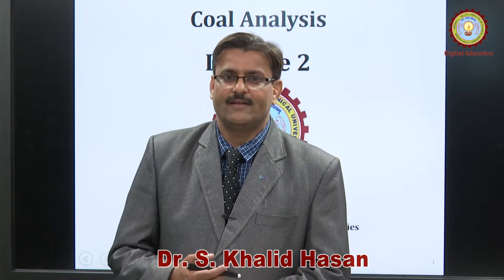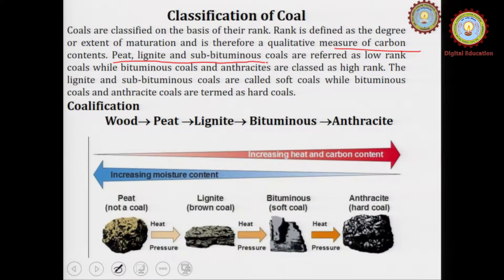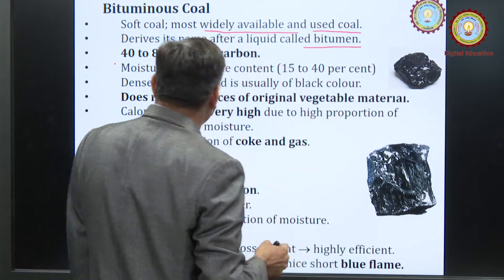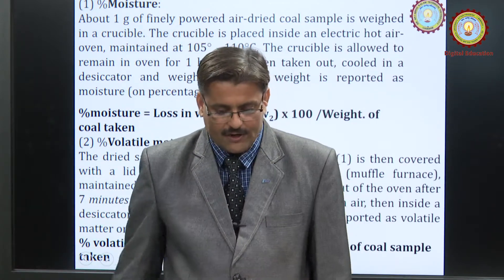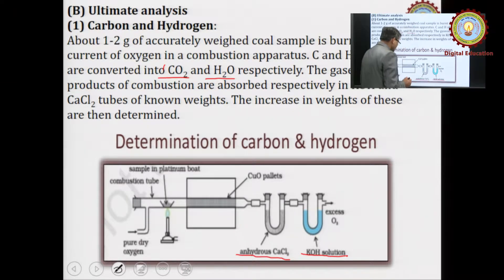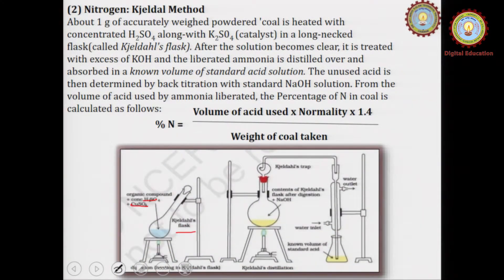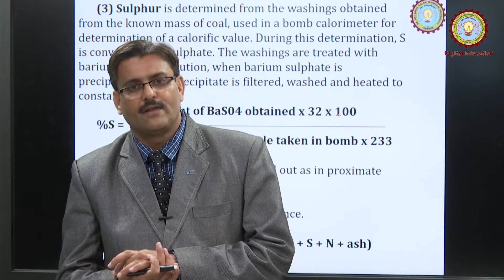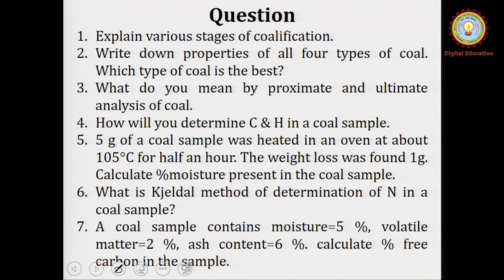Coal Analysis By Dr. Syed Khalid Hasan| AKTU Digital Education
Coal Analysis By Dr. Syed Khalid Hasan: Chemistry| AKTU Digital Education